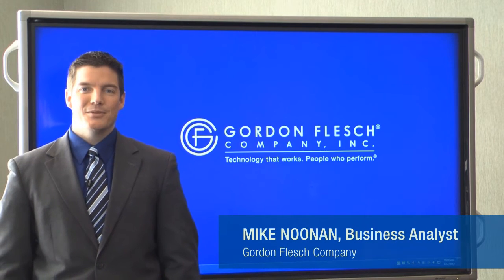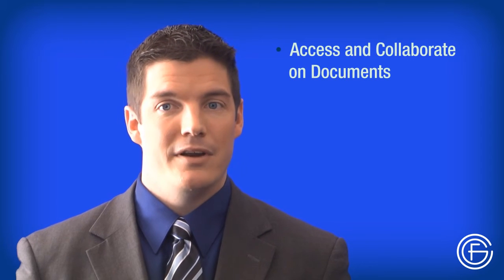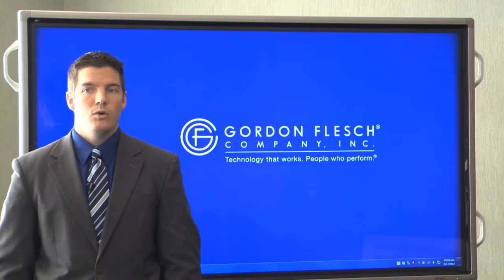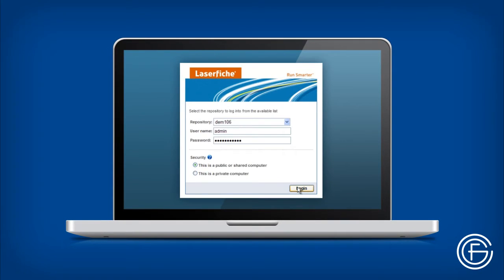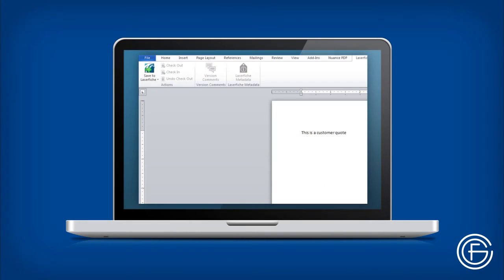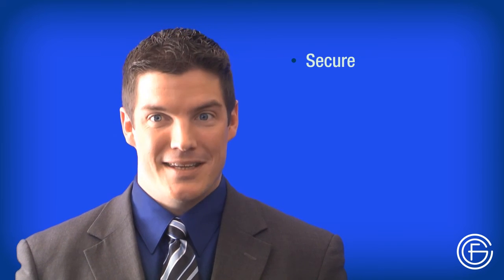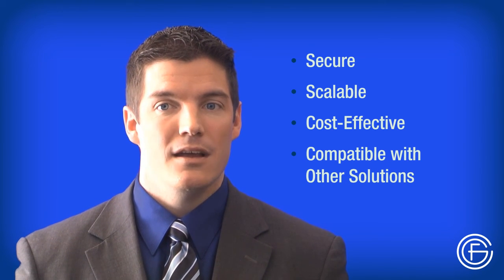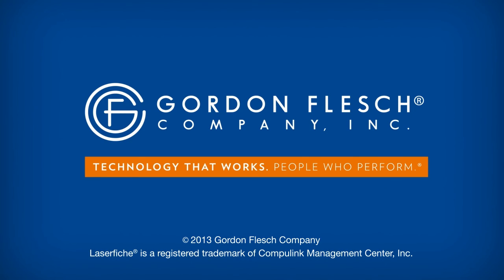Why You Should Use Laserfiche Software as a Service (SaaS)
Find out how using Laserfiche software as an service (SaaS) for your cloud-based electronic content management (ECM) solutions can improve document access, security, collaboration, and increase productivity, with the help of Mike Noonan, business analyst with the Gordon Flesch Company.